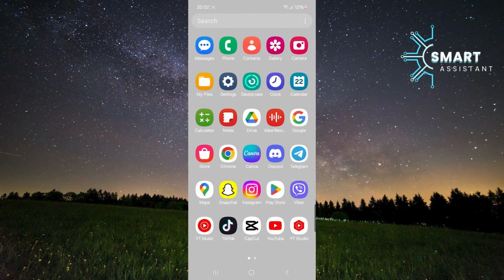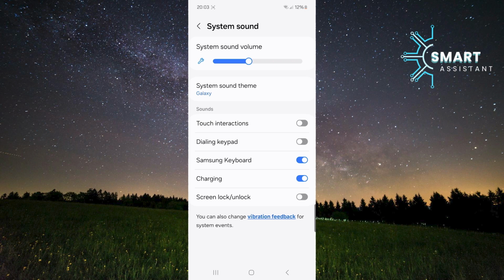TURN OFF KEYBOARD SOUND || How to Turn Off Keyboard Sound on a Samsung Galaxy Phone (2024)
In this tutorial, I will show you how to turn off the keyboard sound on a Samsung Galaxy phone, which is a perfect solution for those who prefer silence while typing messages or using apps. Whether you want to avoid disturbing others or simply prefer a noiseless experience, this guide will show you how to quickly and easily mute the keyboard sound.